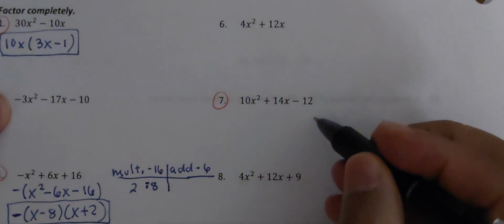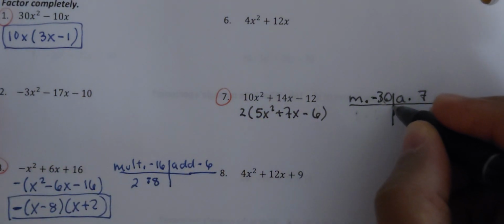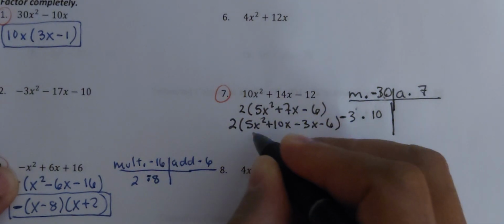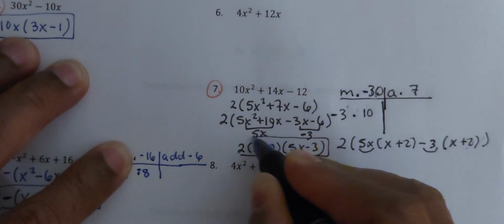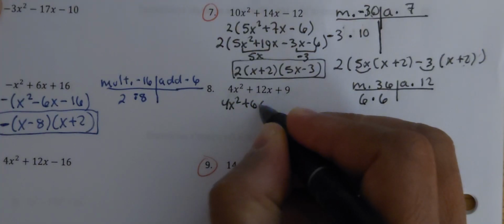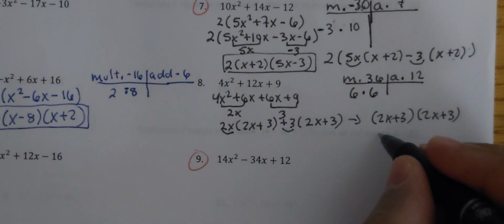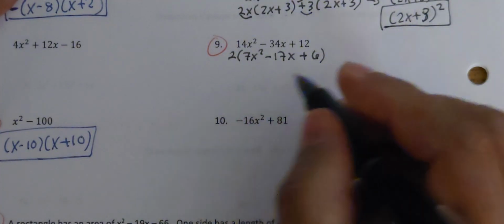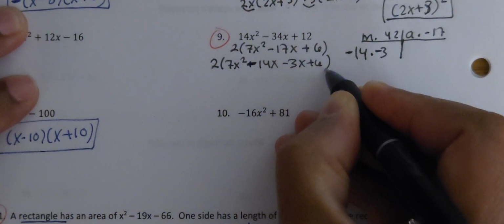Factoring Exam Review Part 2